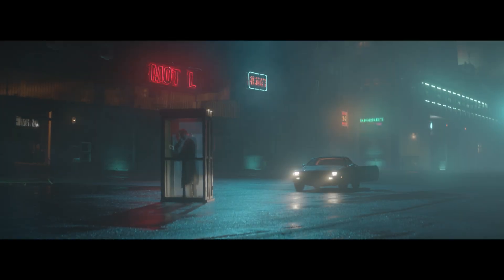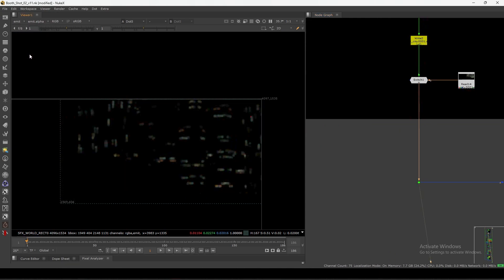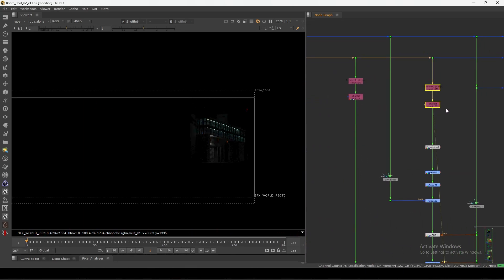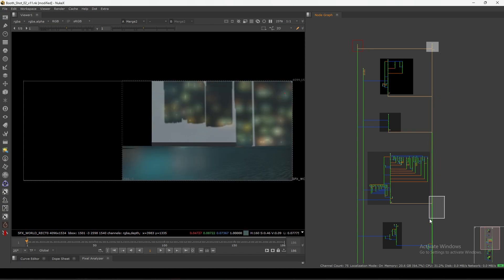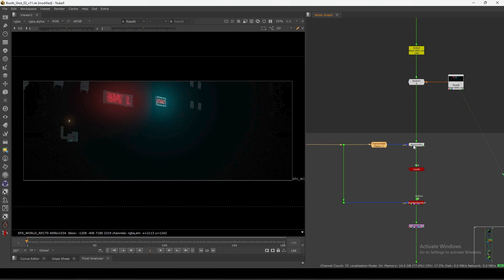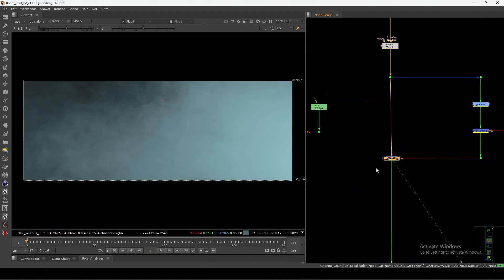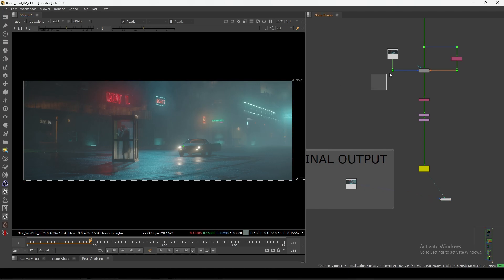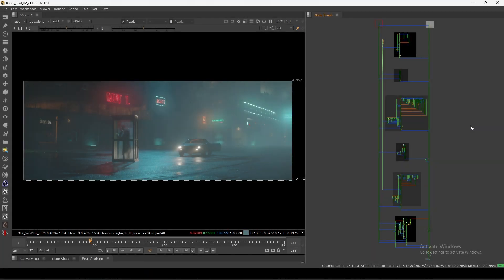3D Set Extension in Blender and Nuke | Nuke Compositing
Hello everyone welcome back to another nuke tutorial in this we are going to see how we did this 3D Set Extension in Blender and Nuke we will cover the compositing part in this video because lot of the stuff in this shot we actually did in comp so that's why we are going to show you the comp process. i hope find useful cheers thanks to @djstojiljkovic for allowing us to show you this comp breakdown.

Chapters:
00:00 intro
01:06 Script Breakdown start
01:27 BG layer
02:43 Road layer
03:39 Extension layer
06:55 Plate layer
08:00 Assets layer
09:38 Haze layer
13:12 Lens fx
14:20 Final Output
15:51 Outro